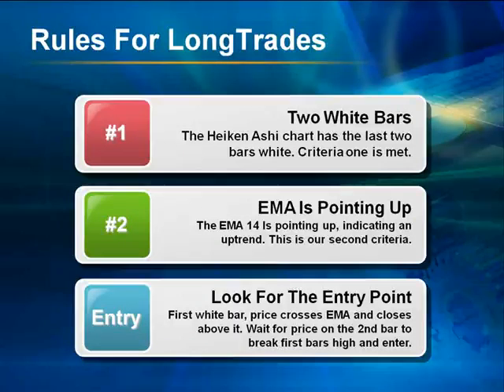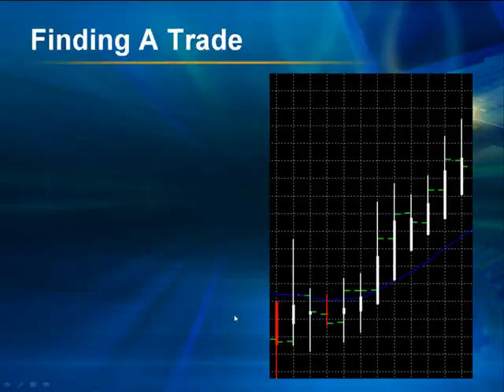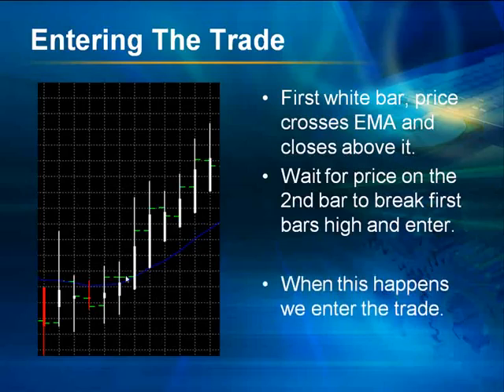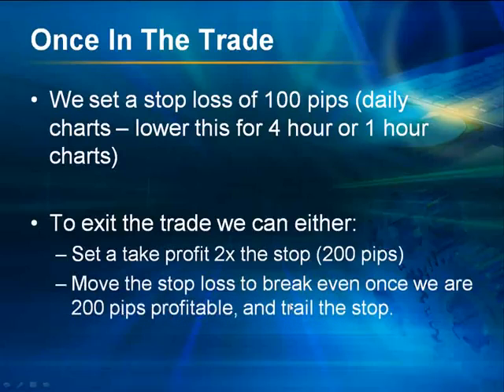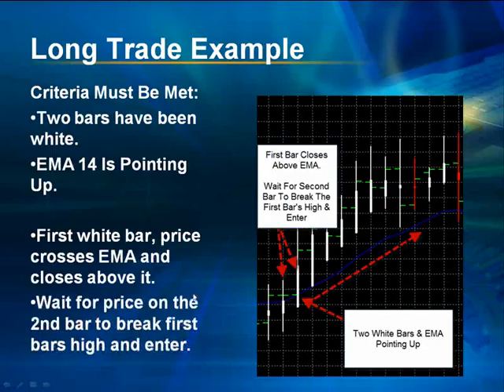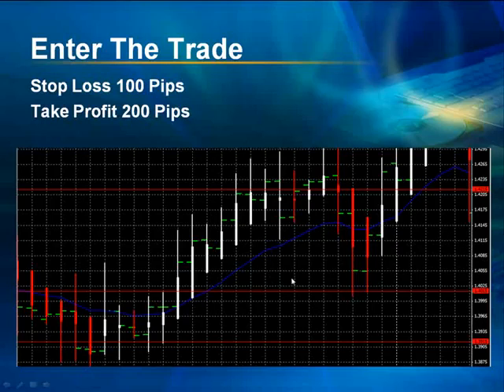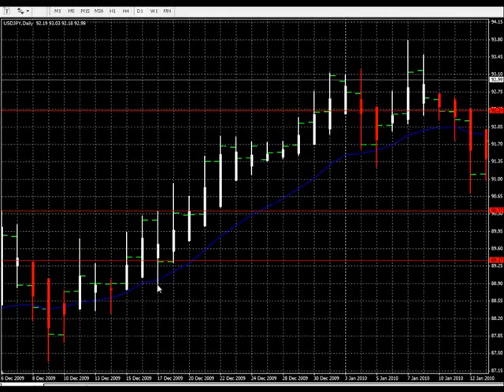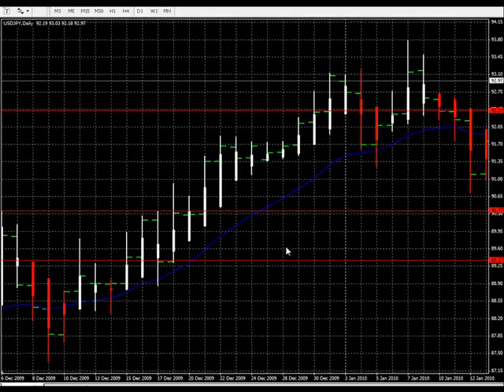FOREX Secrets - 5 - When to Buy or to Sell (3 3)